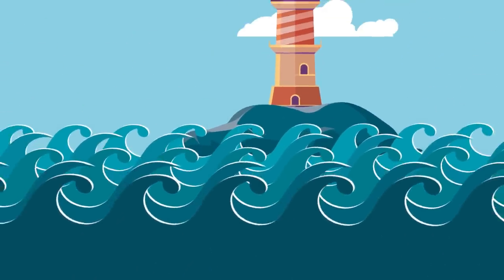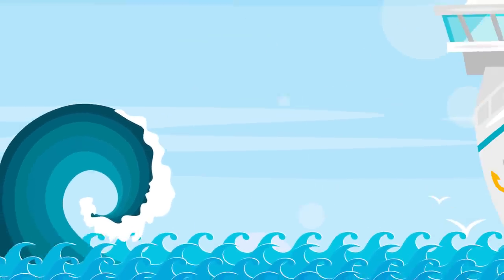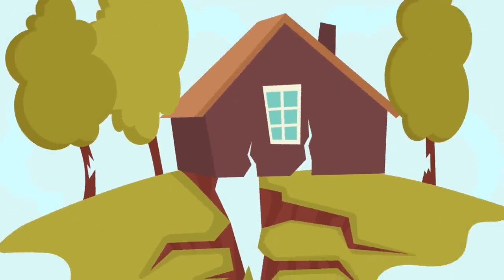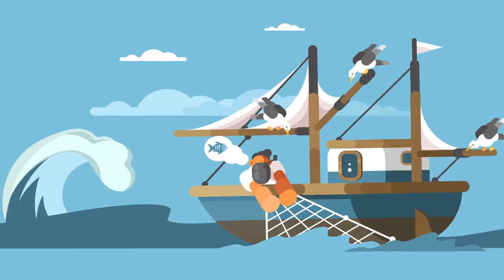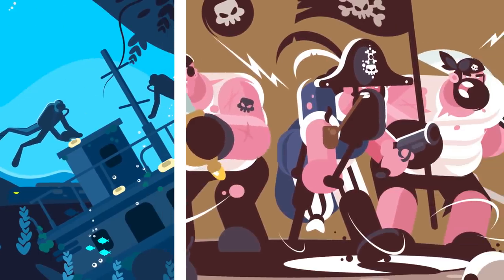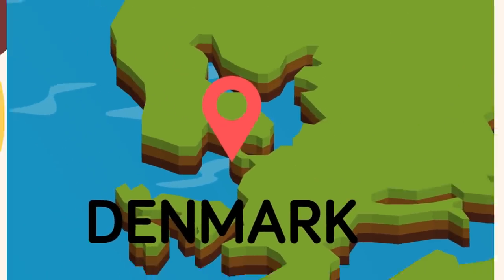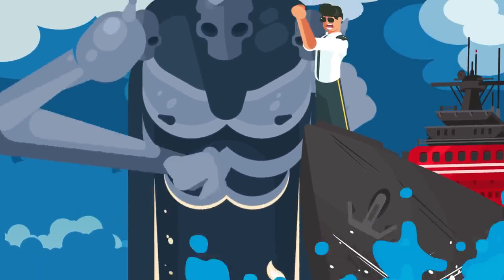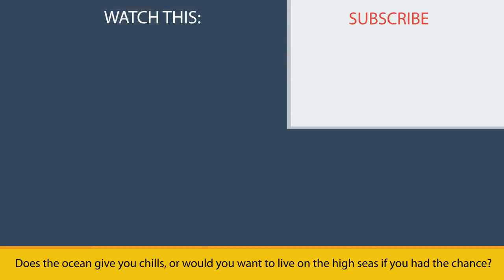Scientists Are Freaking Out Over Skyscraper Sized Waves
A rogue wave is exactly what it sounds like, a wave gone rogue, breaking from the pack, and becoming a monster wall of water. But how big can these rogue waves get? Could the sink a cruise ship? Find out in today's video as we break down rogue waves.